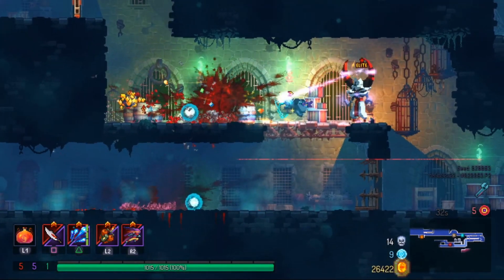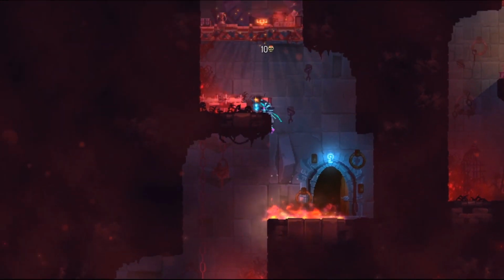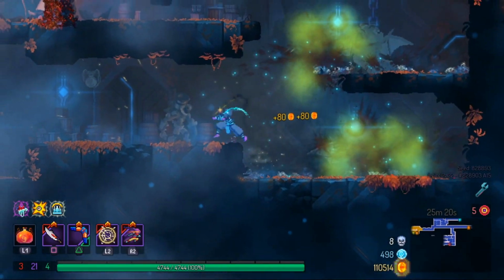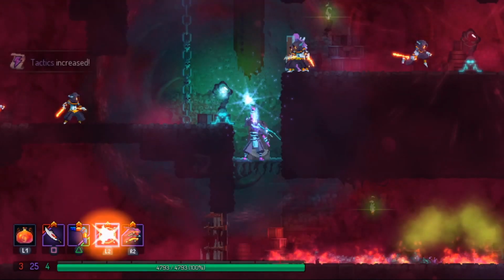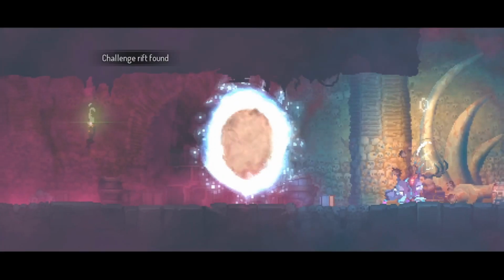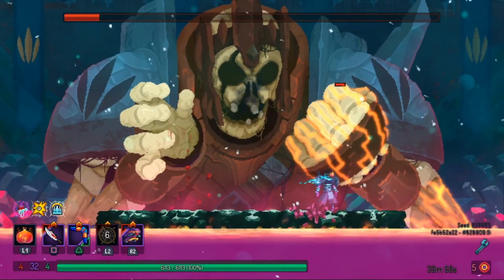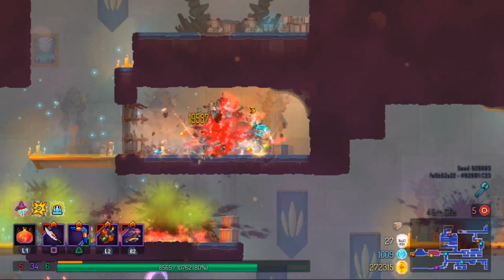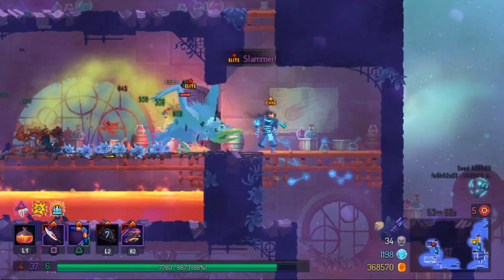Fun With Builds: omae wa mou shinderu (Dead Cells 5BC Highlights) w/ Commentary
Trying something new today; let me know if you like this new format!